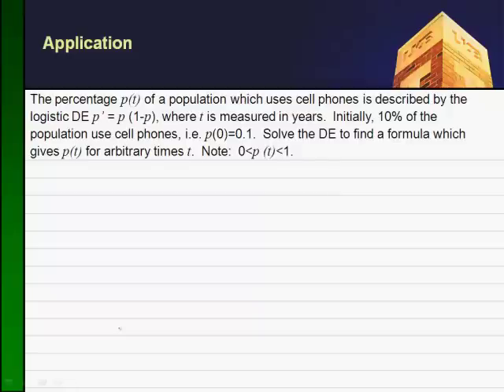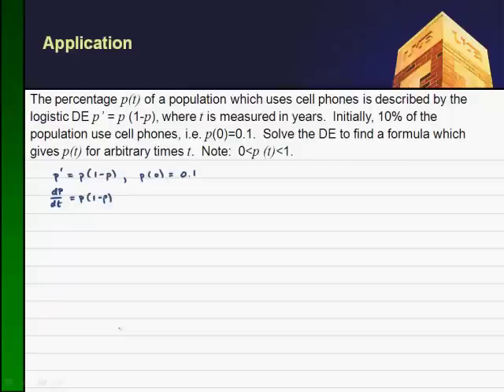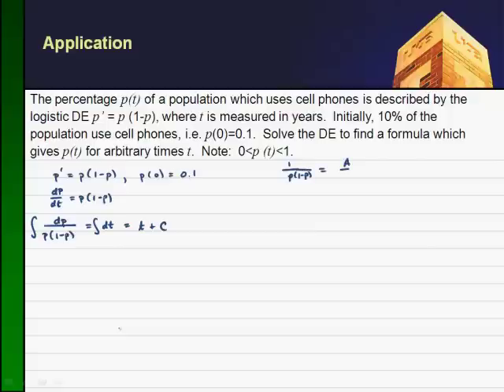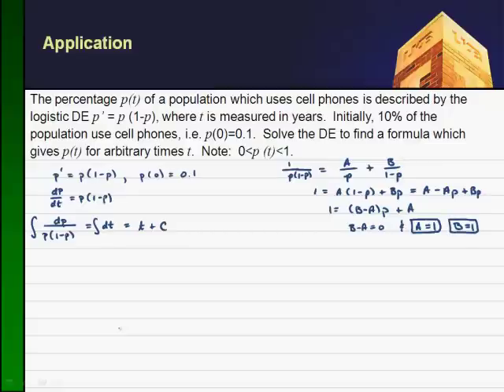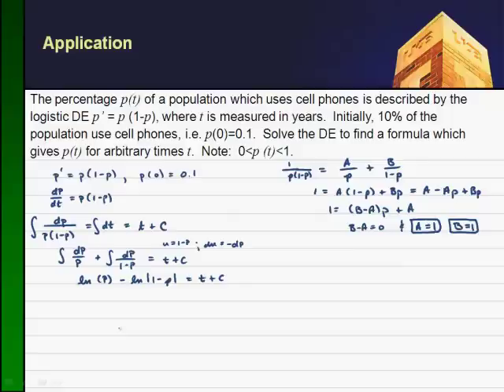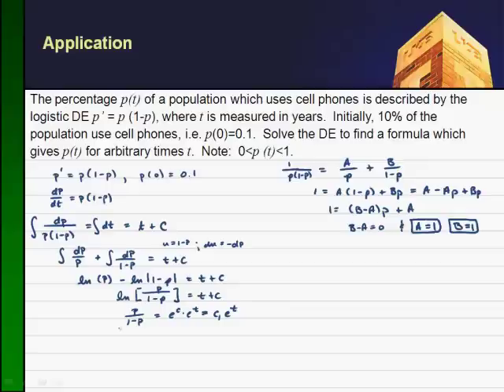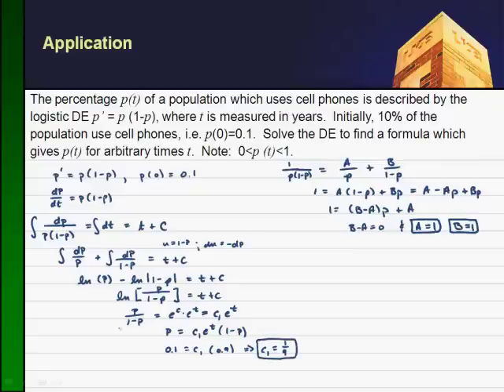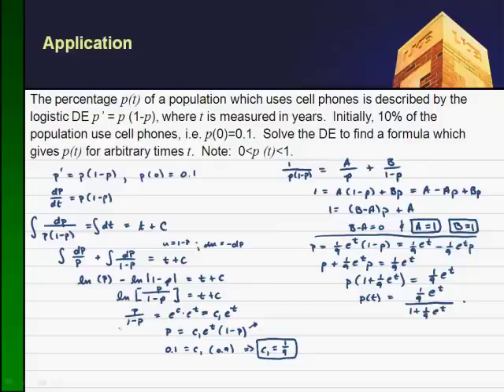Logistic_DE.mp4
Solving a Logistic Differential Equation